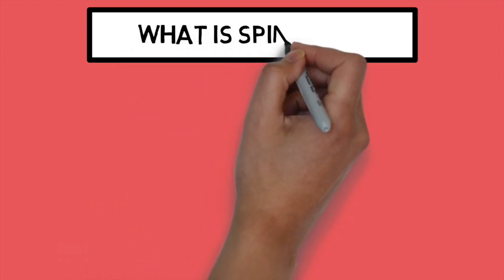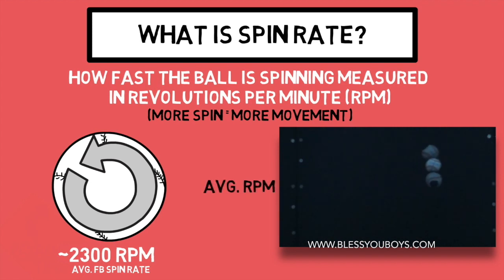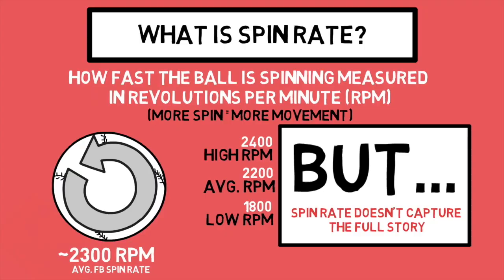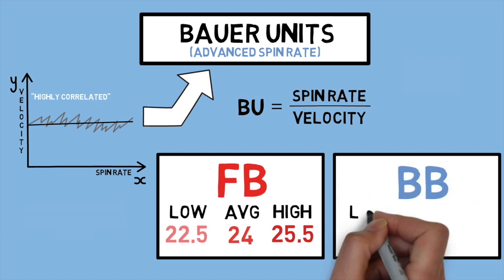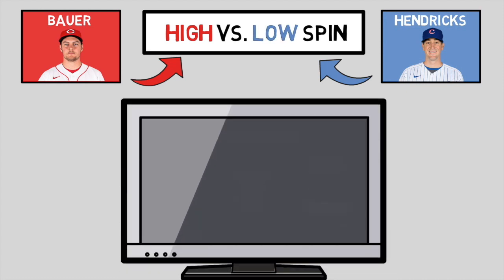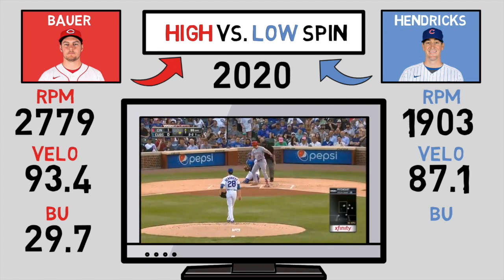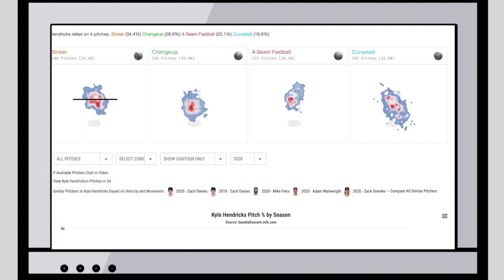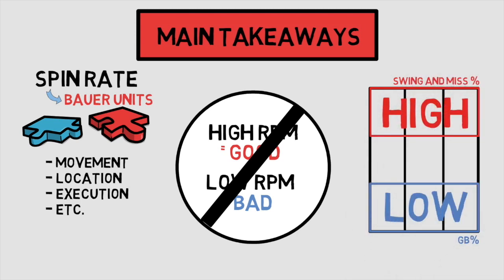COMPARING HIGH VS. LOW SPIN RATE PITCHERS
Spin rate is one of the easiest pitch metrics out there to understand and successfully apply. Today, we are going to review what Spin Rate is by diving into two MLB pitchers on opposite ends of the spin rate spectrum. Check it out!